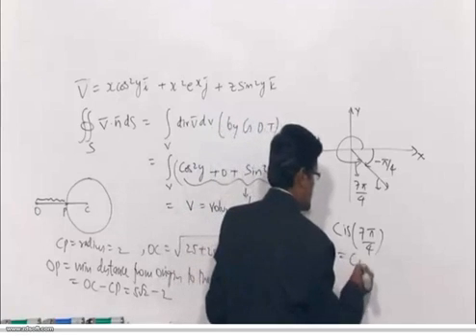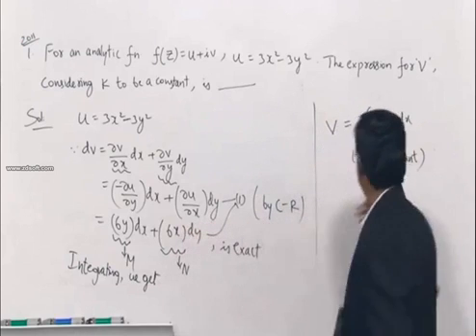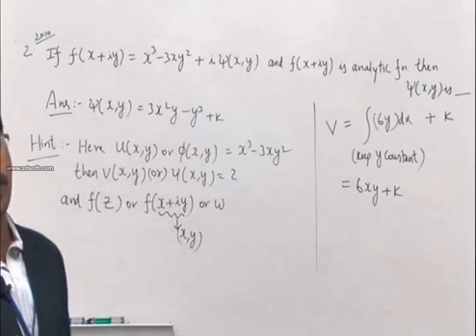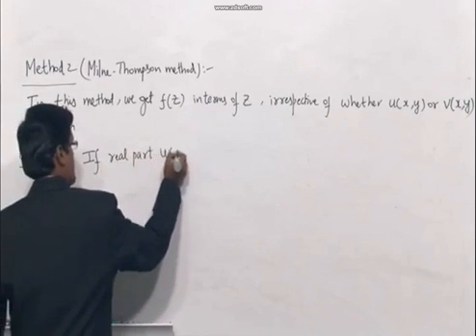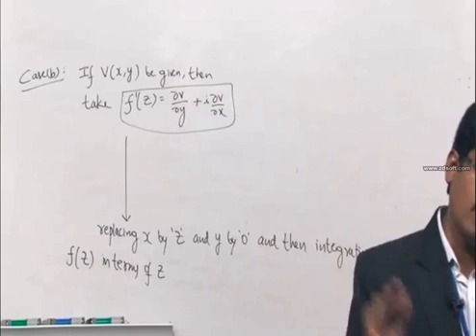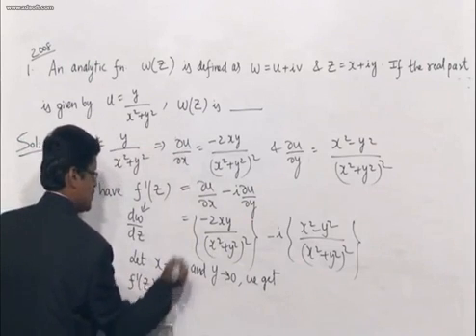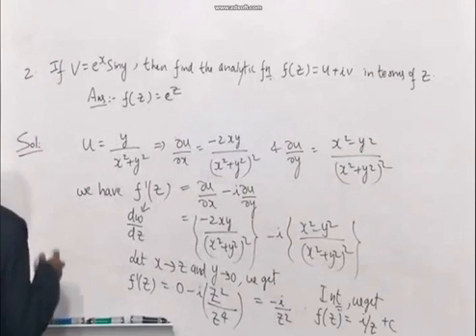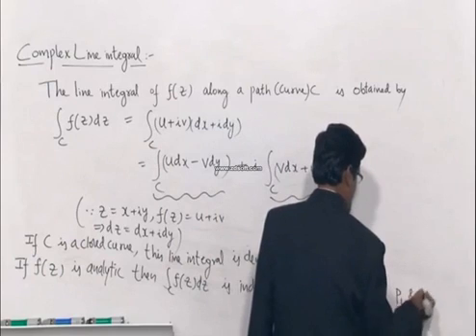lec_24(GATE MATH) Vector Calculus PART - 6